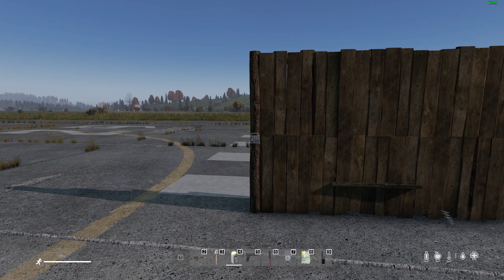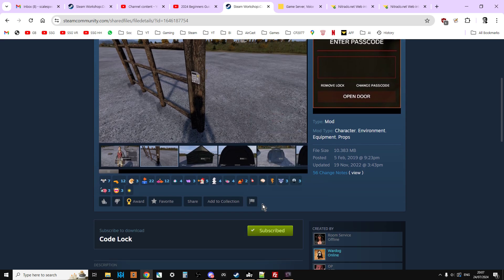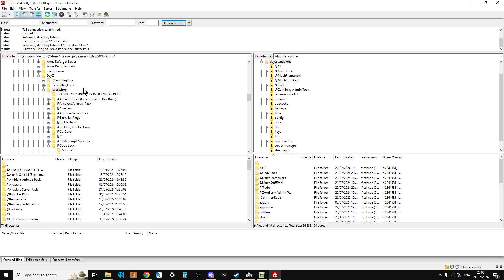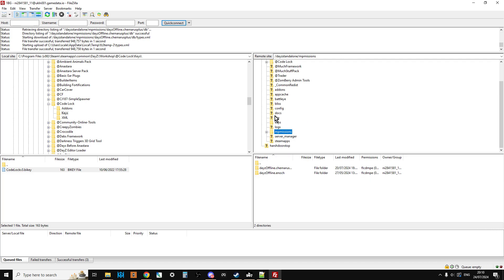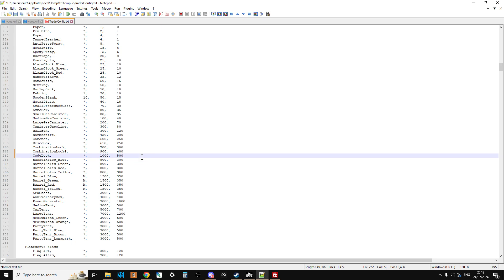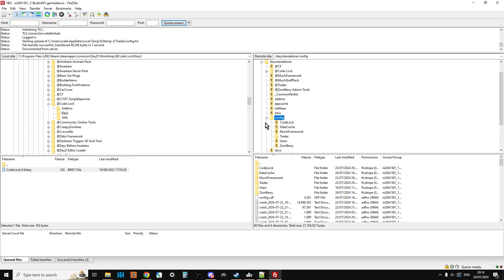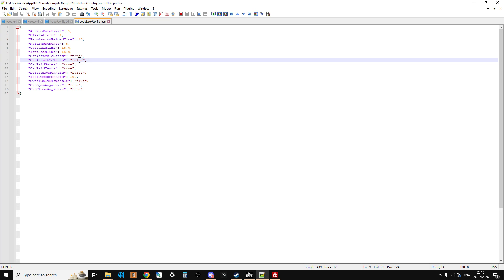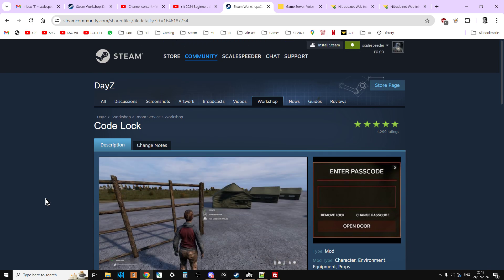DayZ PC Community Server Beginners Guide - Installing CODE LOCK Mod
In this updated for 2024 beginners guide to modding DayZ PC Community Servers, I show you how to install the Codelock mod, which allows you to easily secure your base fence-gates, and tents, without having to enter long-winded combinations in a combi-lock.

I show you how to configure the Code Lock Mod, and how to add an entry into your Dr Jones Trader PC Mod TraderConfig file with buy & sell prices for your codelock so survivors can trade code locks too.

Thanks, Rob.